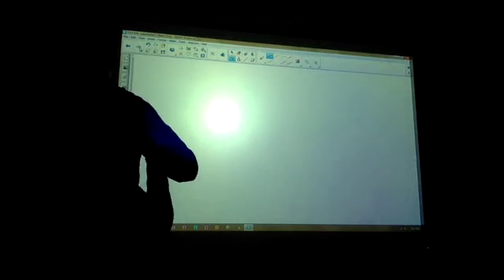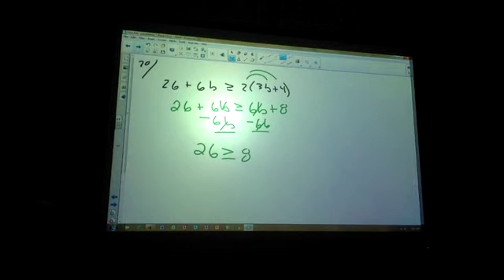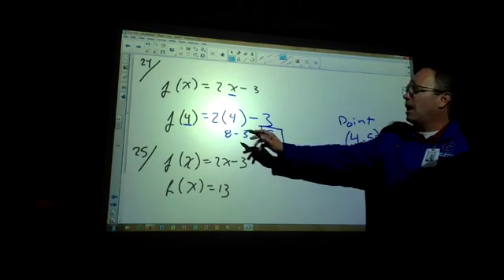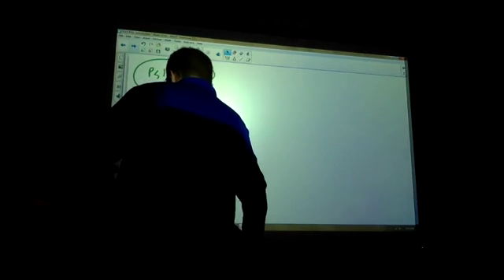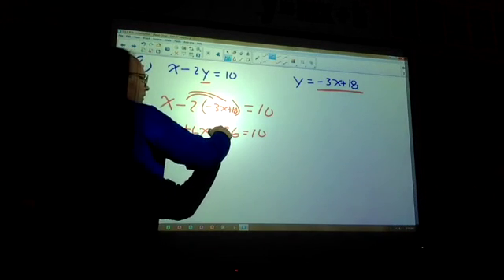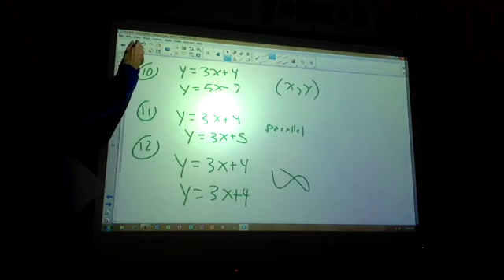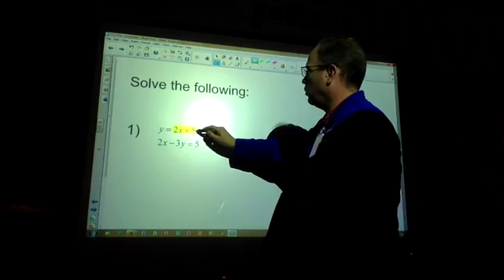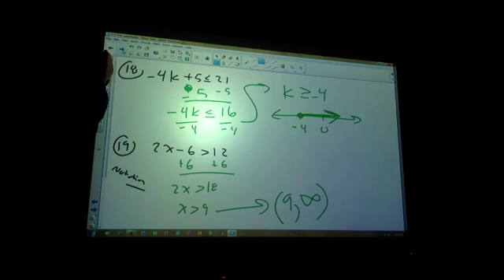CP Algebra 1, Dec 6 2016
Substitution and review part 3 going up to problem 30 for final exam